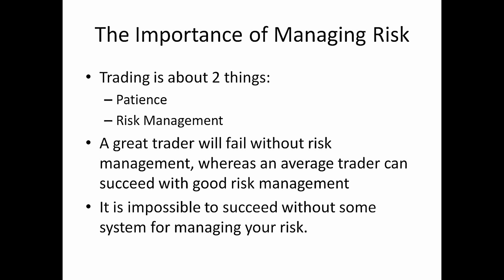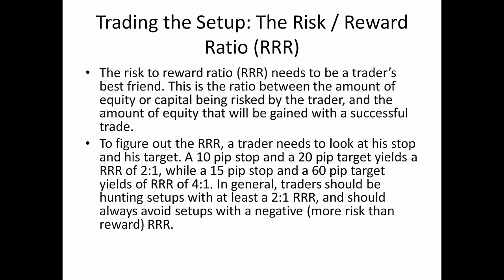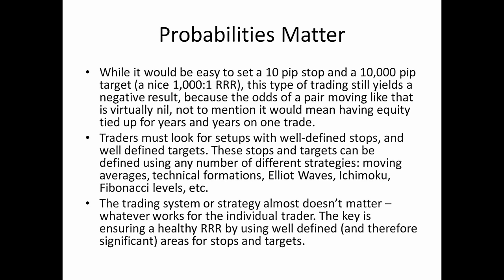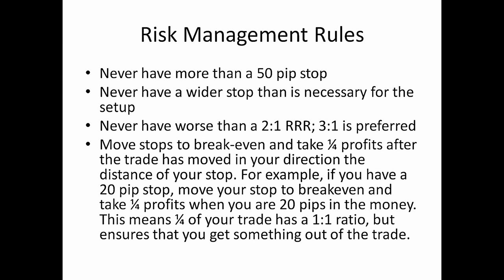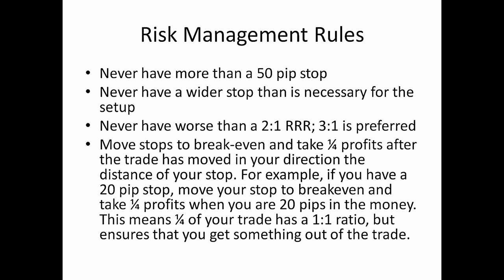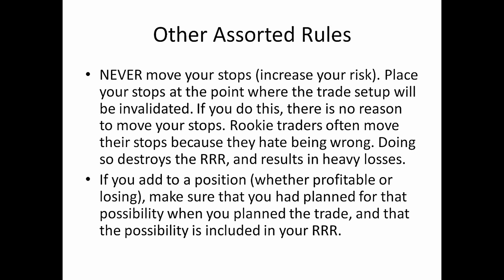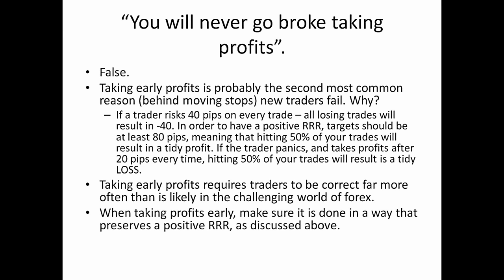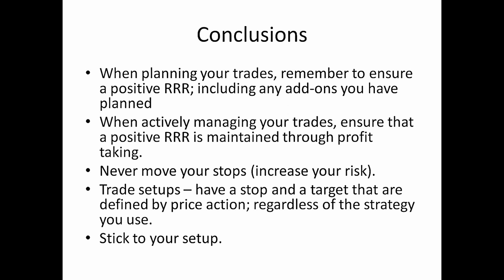Trading the Setup.wmv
Trading the setup risk management series.